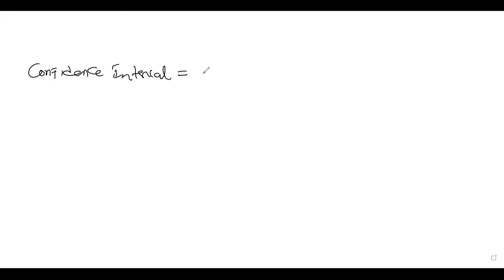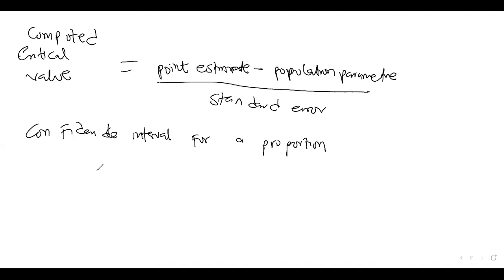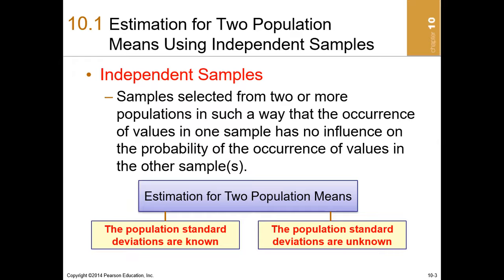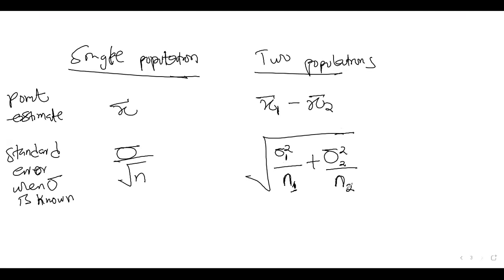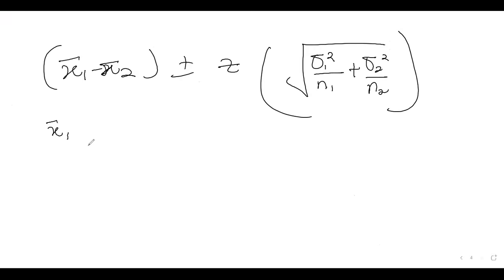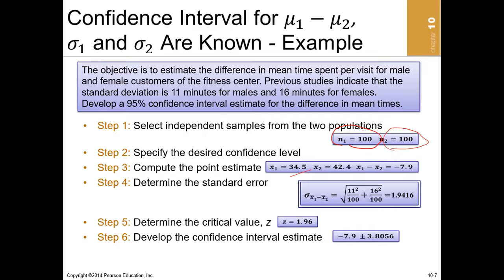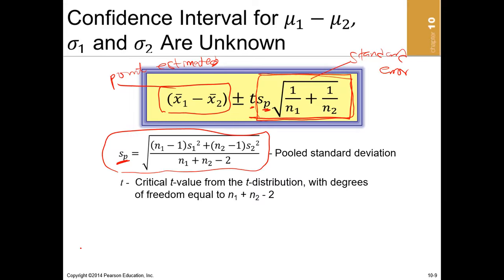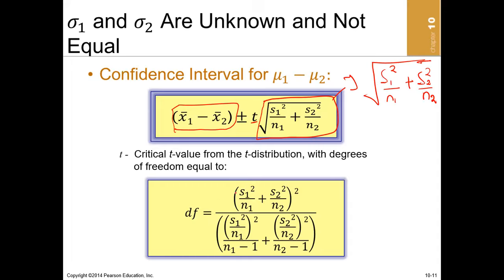18. Confidence Interval for Two Population Parameters Independent Samples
In this video, I have explained how to estimate the confidence interval for two population groups, when the two groups are not dependent on each other.